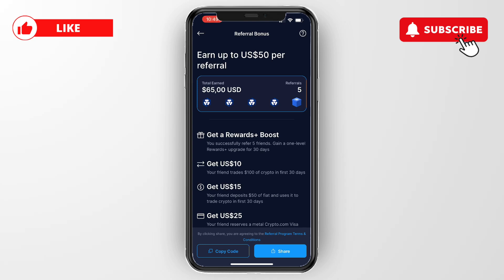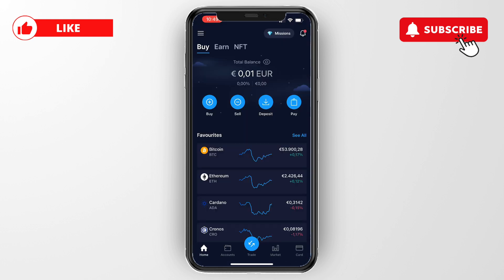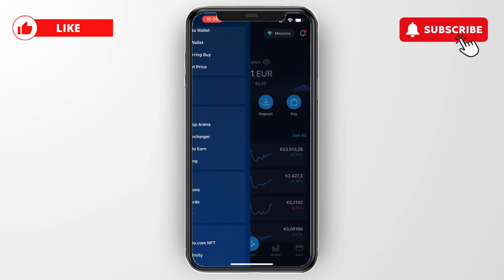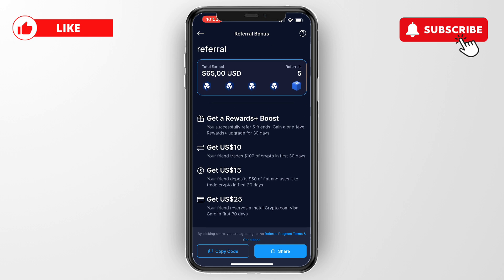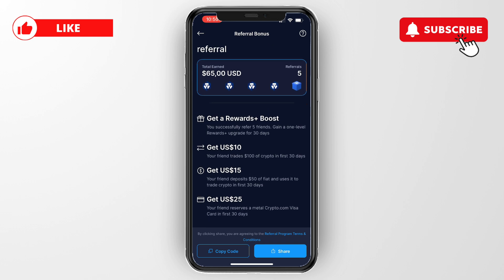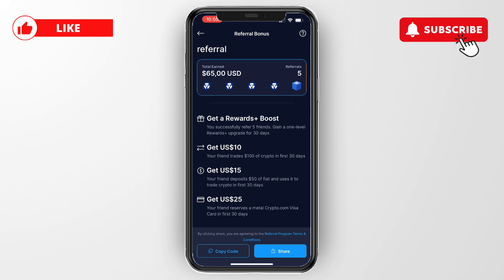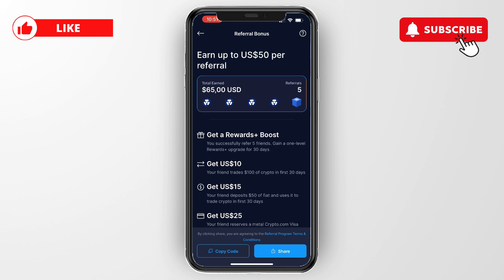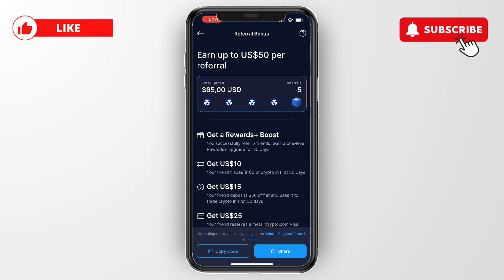How to Refer a Friend on Crypto.com - Step by Step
In this video I'll show you how to refer a Friend on Crypto.com.